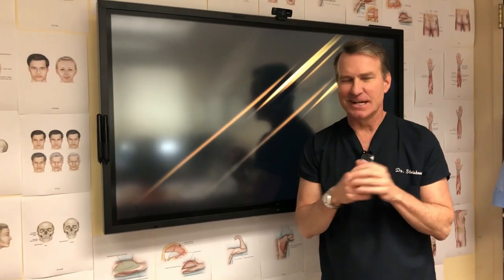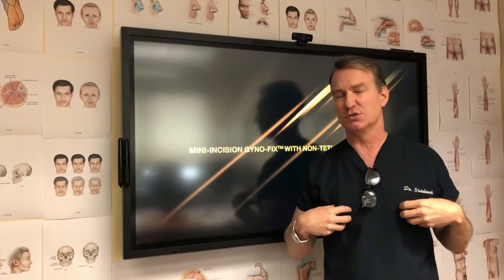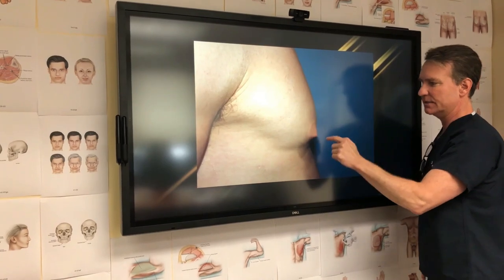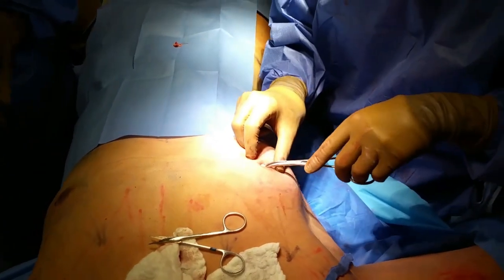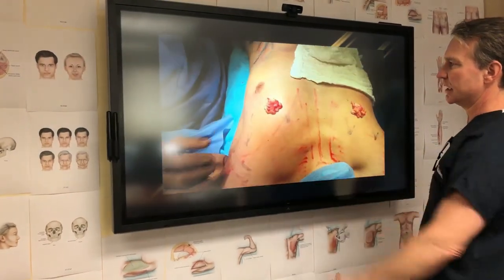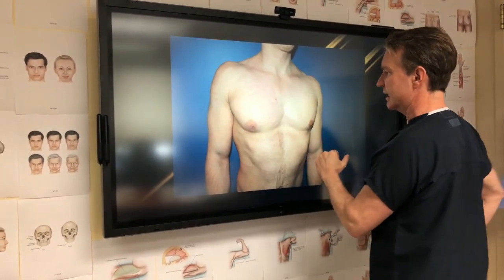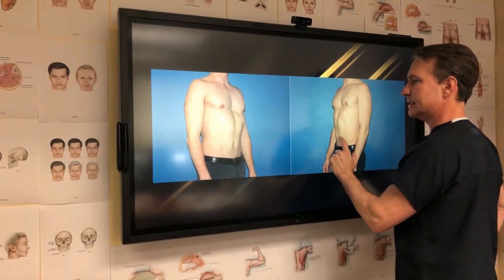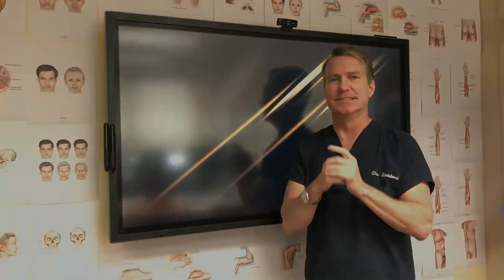Gynecomastia Surgical Treatment by Male Plastic Surgery Expert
Dr. Douglas S. Steinbrech discusses his patented treatment GynoFix with Non-Tether Technology used to treat Gynecomastia.  Gynecomastia is also known as Male Breast Reduction as Dr. Steinbrech is a leading Gynecomastia expert.